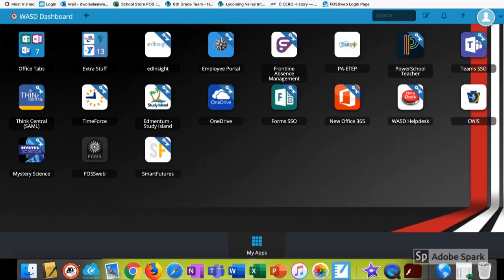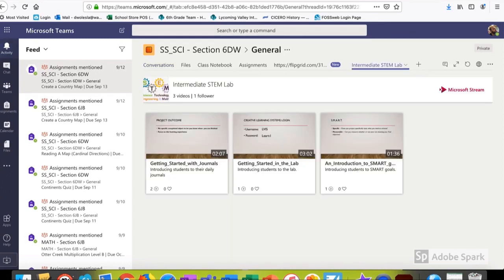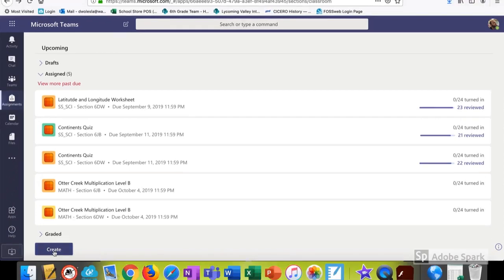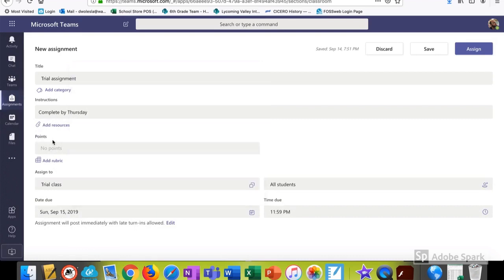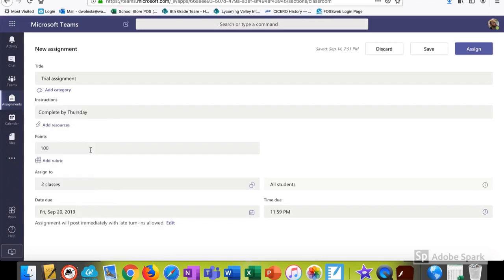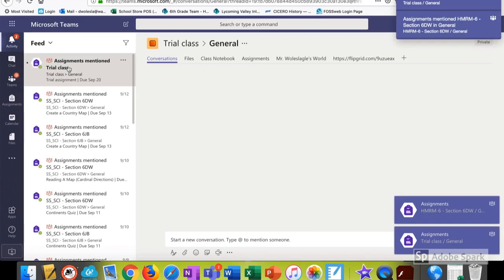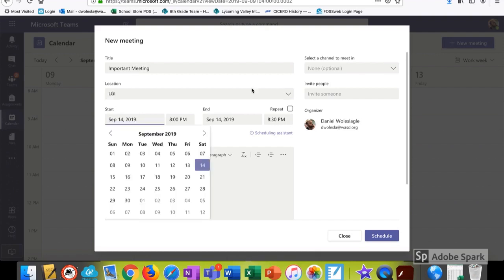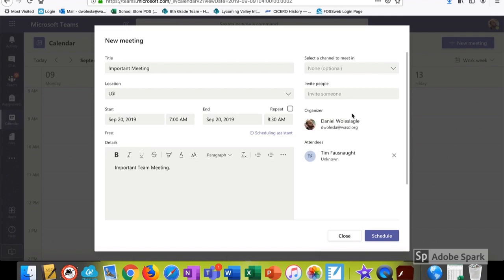Getting Started with Teams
A basic introduction to Microsoft Teams.